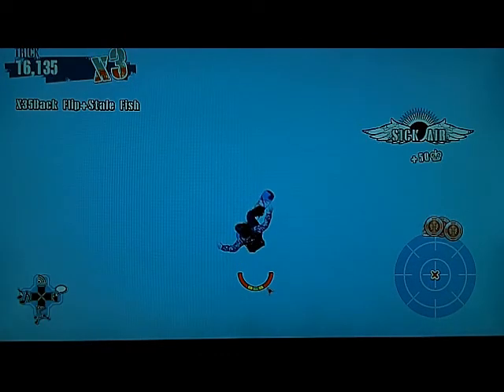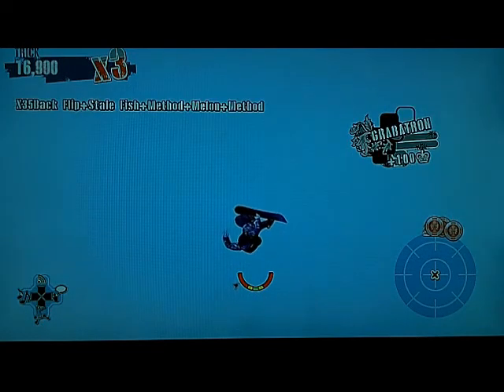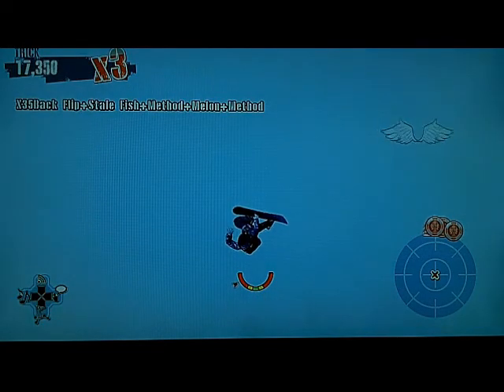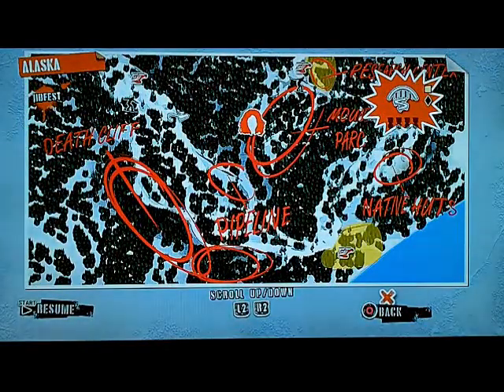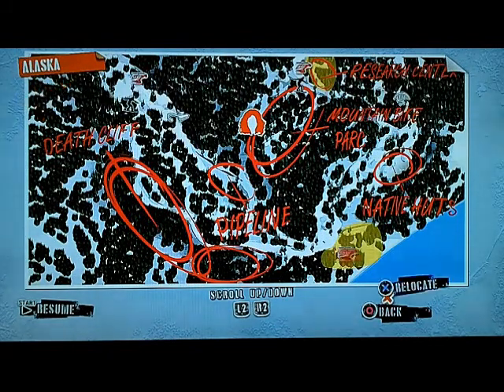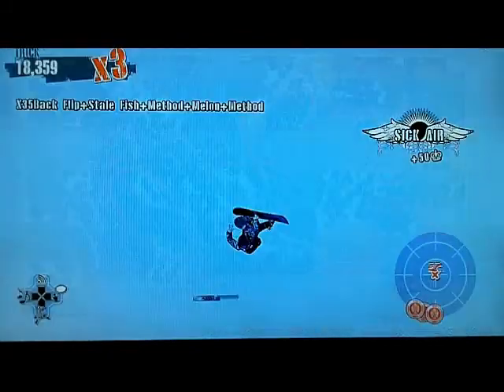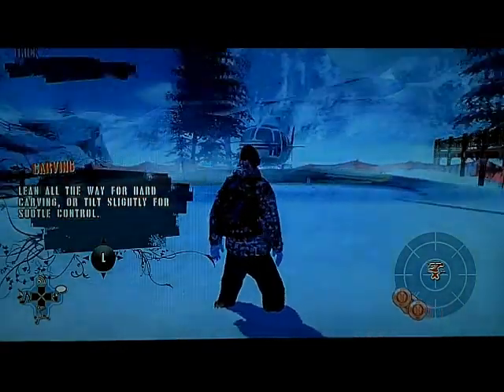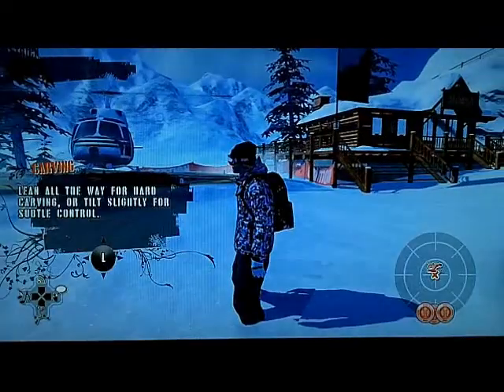SnowBoarding Shaun White Money Glitch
please if you have a comment i will respond svp